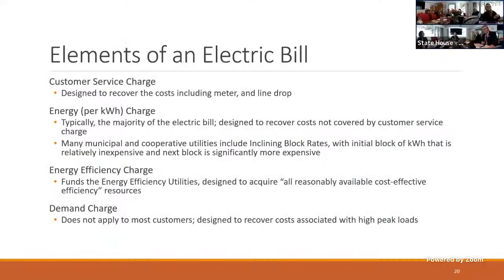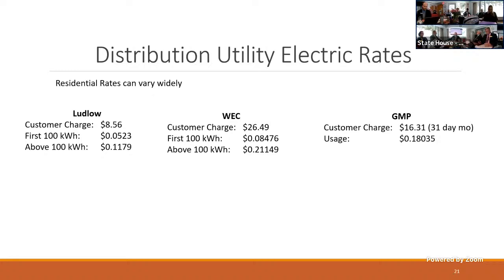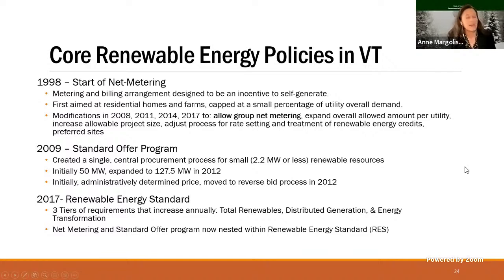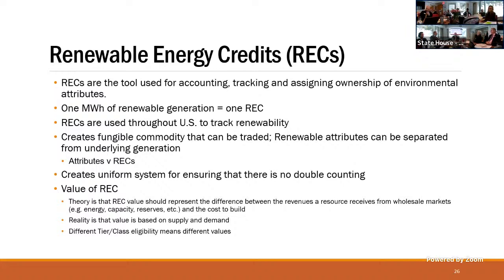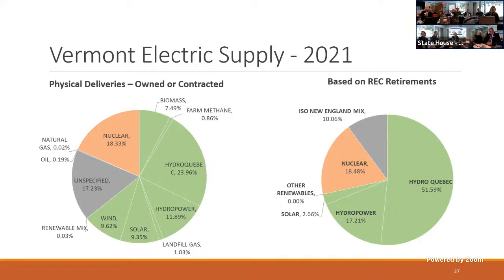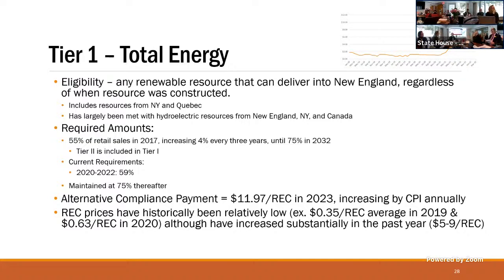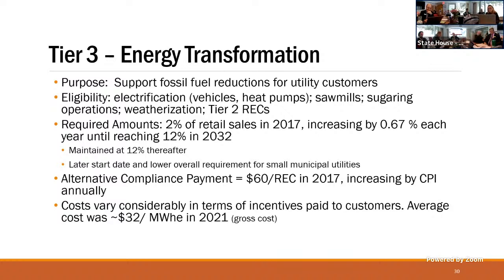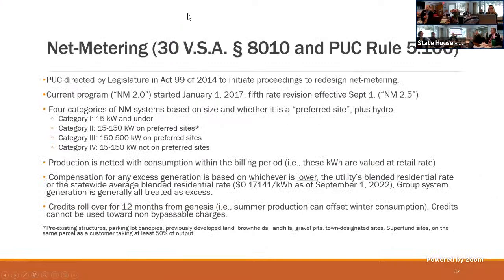House Environment and Energy-01-26-23-1:17PM